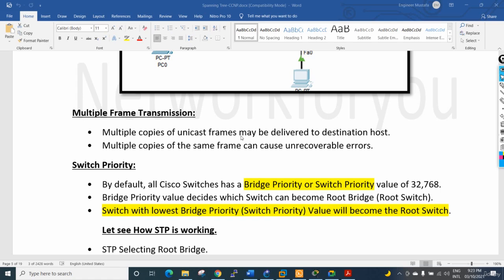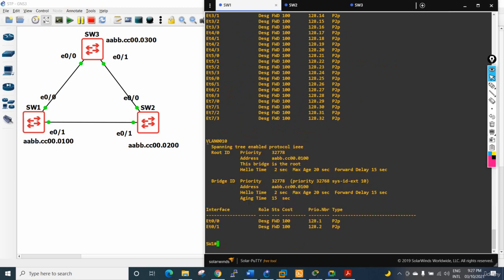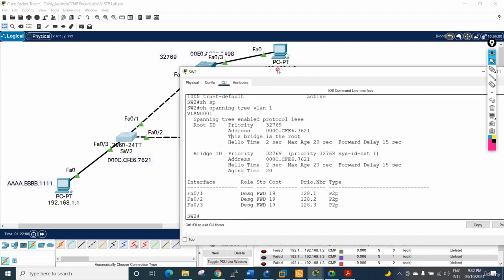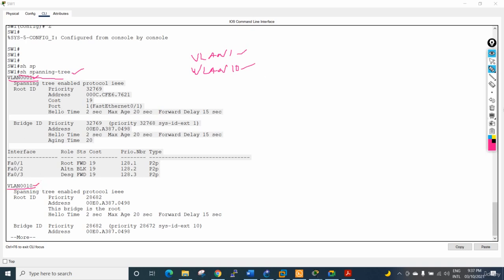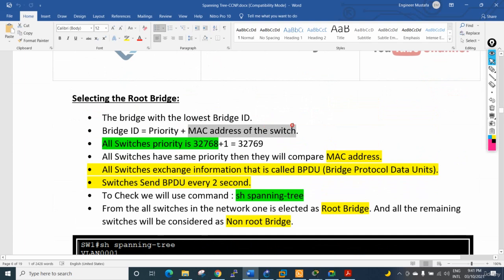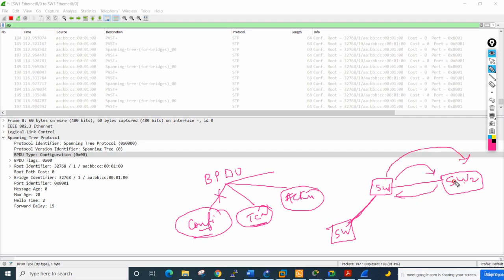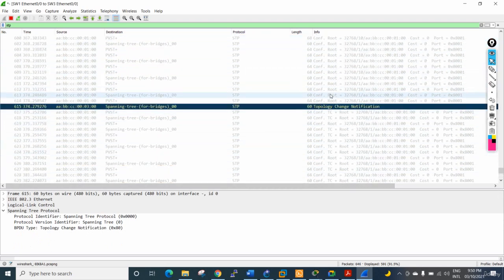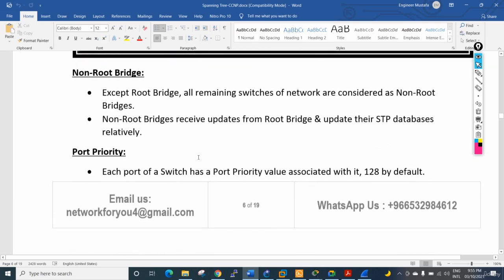20. 17. STP Part 2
20. 17. STP Part 2